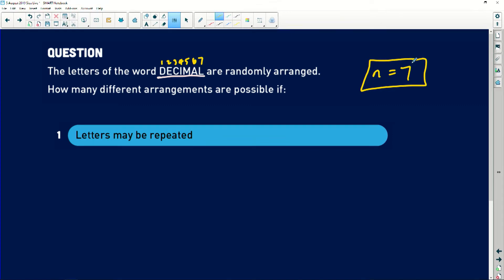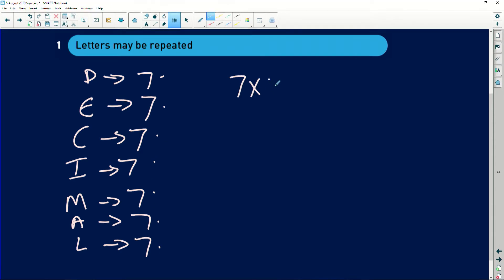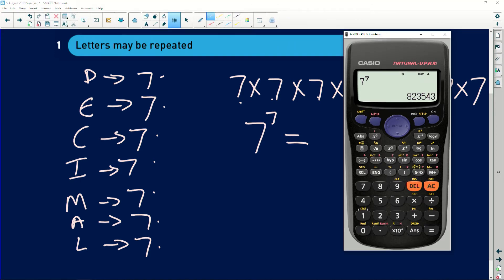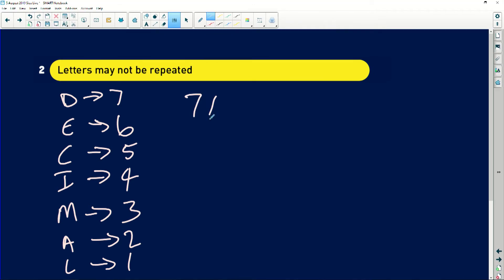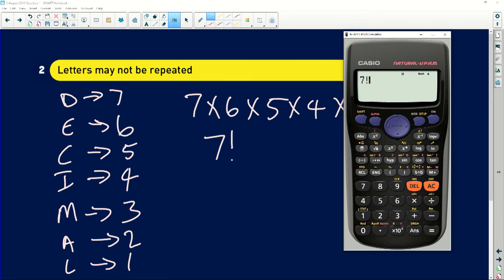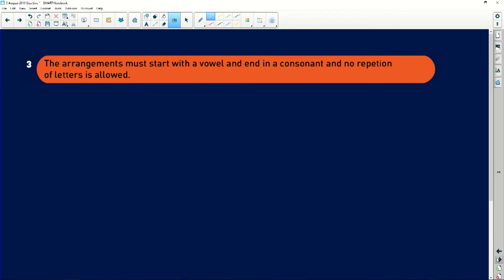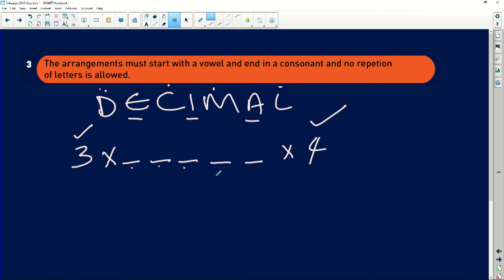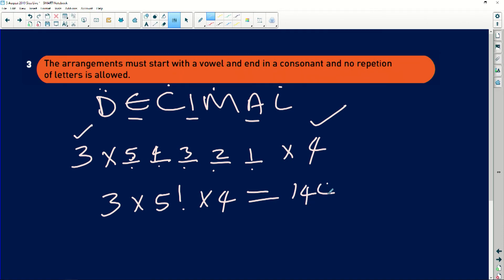Maths 2019 Revision: Probability and the Counting Principle - Letter Combinations - Part 1/10